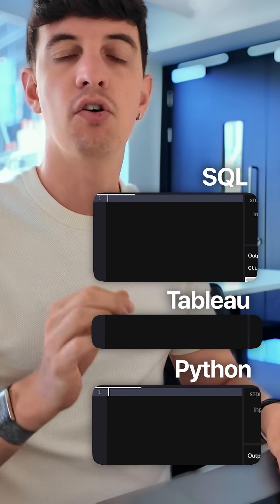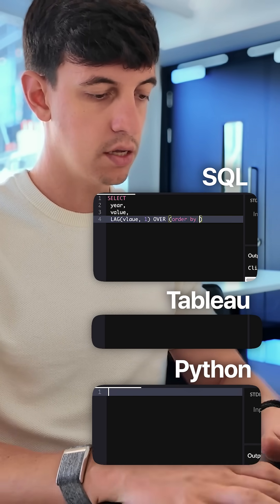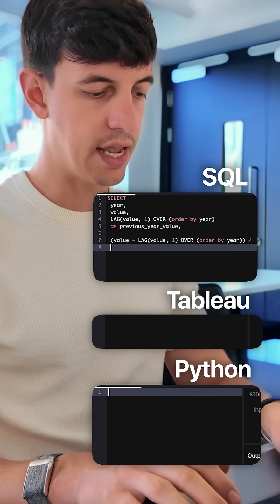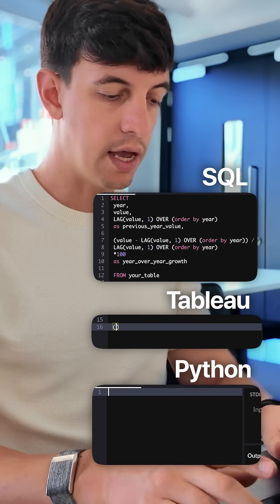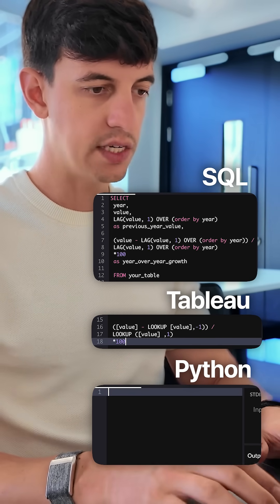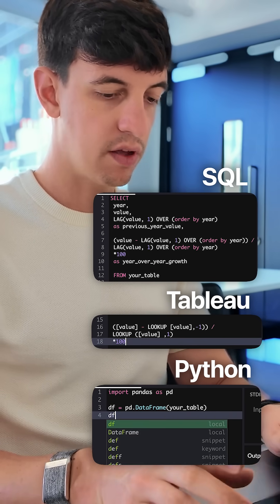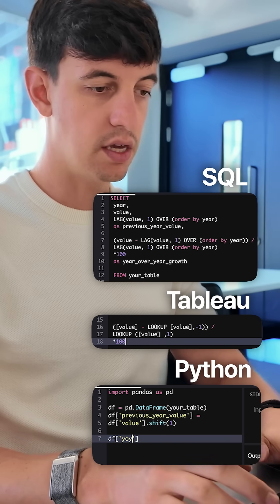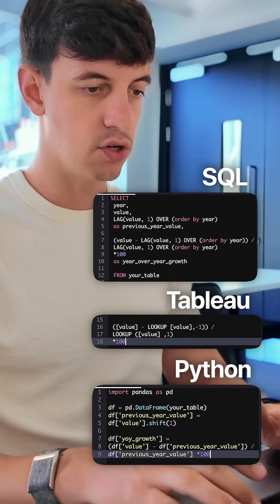Is Calculating the Year over Year Percentage Hard? Not with This Trick.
If you’re trying to break into data — this is one of those fundamental skills you NEED to know.

Why? Because businesses run on growth metrics. If you can measure YoY growth, you can tell a story about whether a company is winning or losing.

✅ In SQL → Use LAG() to compare current vs previous year✅ In Tableau → Quick Table Calculation does the heavy lifting✅ In Python → pct_change() in Pandas gets it done in seconds

3 tools. 1 concept. Master this and you’ll stand out in any analytics interview.

📌 Save this for your next project👀 Follow @loresowhat for more SQL, Python & Tableau breakdowns